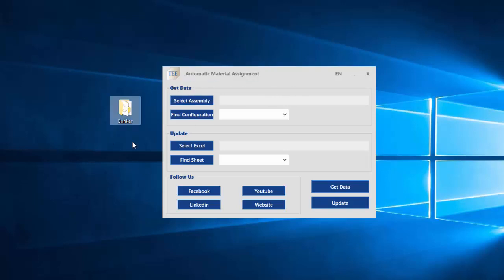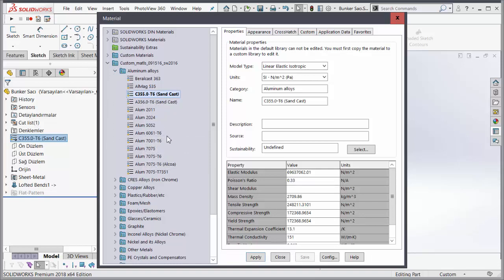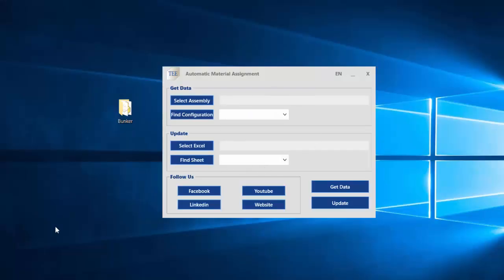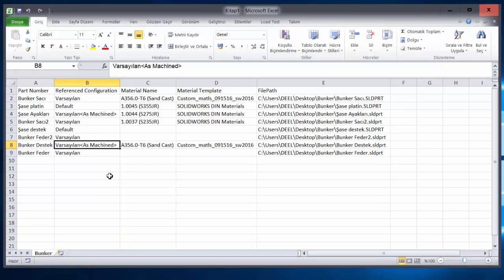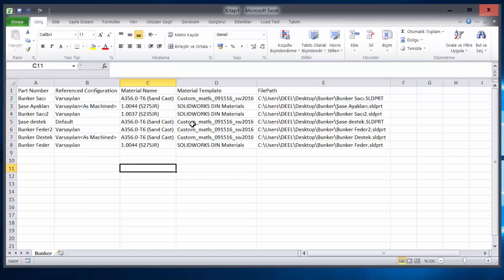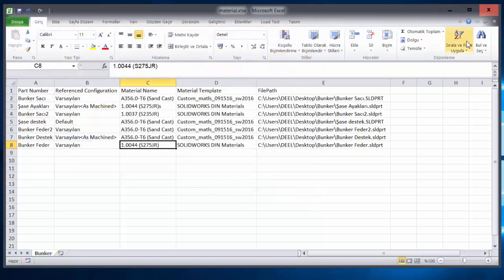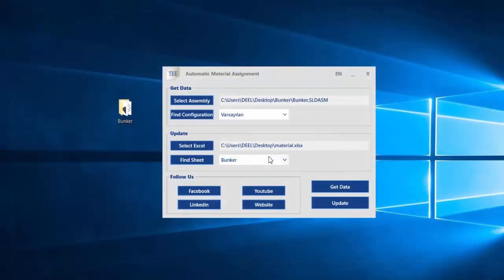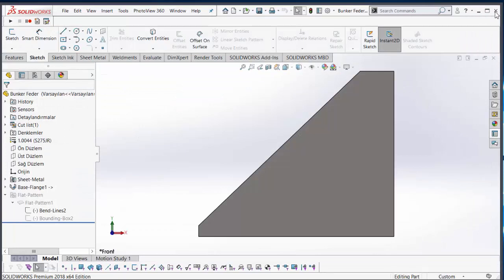019-Solidworks Automatic Material Assignment Macro